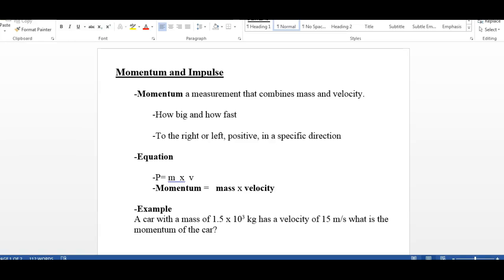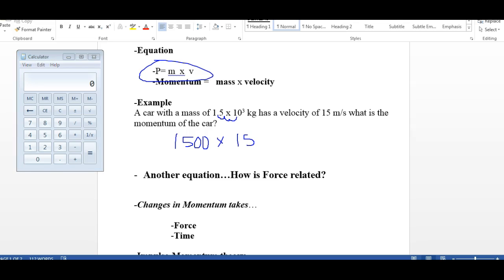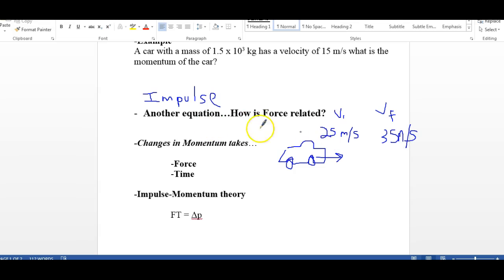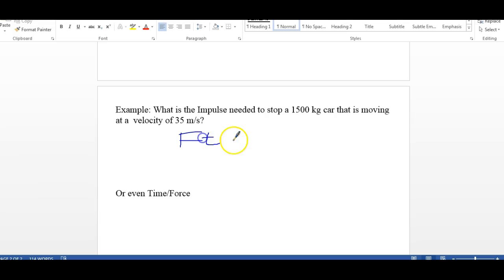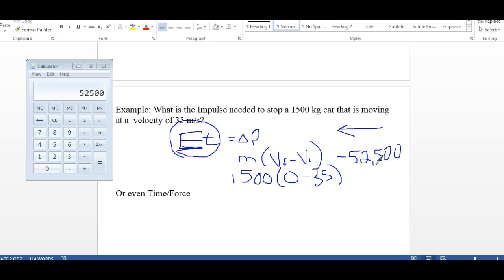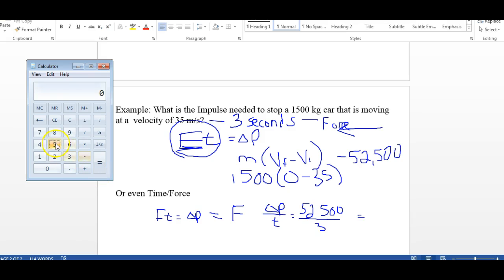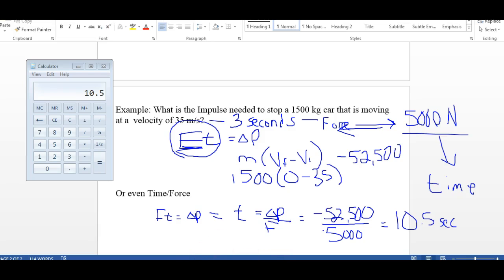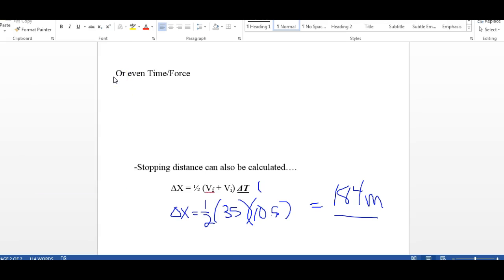Momentum and Impulse